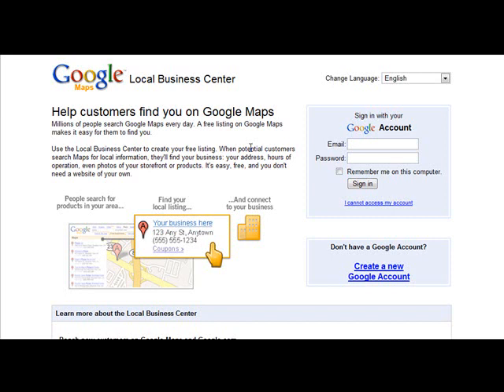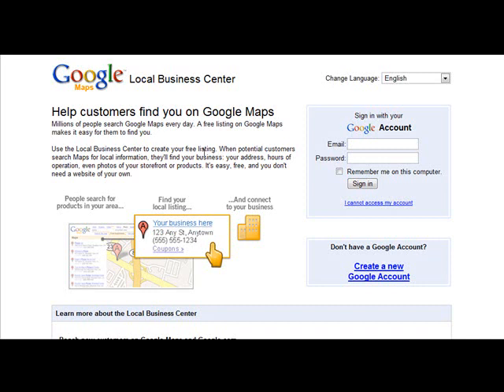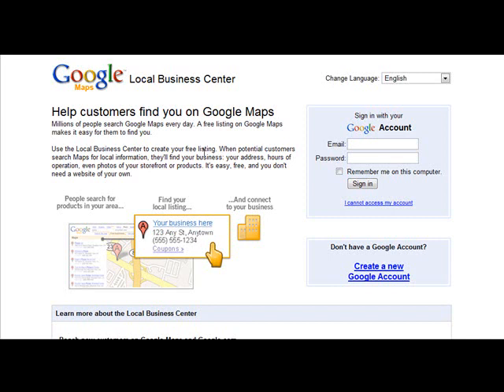My Simple Business Recipe - Start Your own Business Today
- Times are hard, money is tight and people are losing their jobs. BUT do not let that stop you from starting your own business. Clear off the kitchen table, watch my videos and get to work!